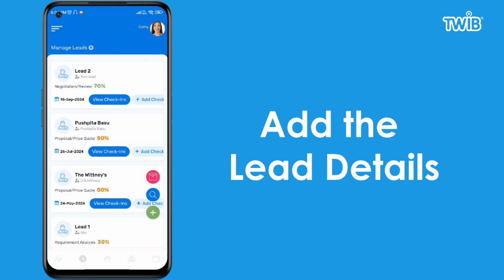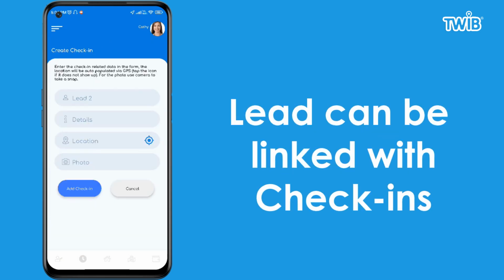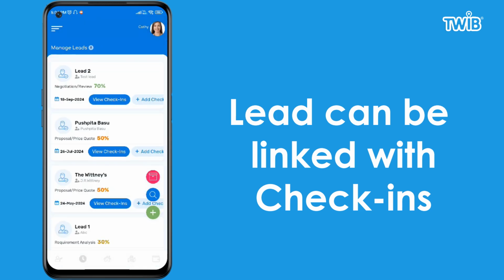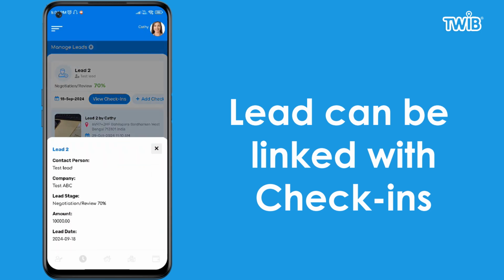How to Manage Sales Leads with Twib | Lead Tracking App Tutorial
Master lead management with Twib's comprehensive lead tracking system. Learn to create, track, and convert leads efficiently with automatic location mapping and reminder features.

🔍 Tutorial Covers:
• Adding new leads with detailed information
• Automatic location mapping and area assignment
• Setting lead stages and follow-up reminders
• Managing check-ins for leads
• Tracking lead status and history
• Searching and filtering leads
• Handling archived leads

Key Features:
✅ Automated location detection
✅ Follow-up reminder system
✅ Lead stage tracking
✅ Check-in integration
✅ Area mapping
✅ Archive management
✅ Mobile-friendly interface